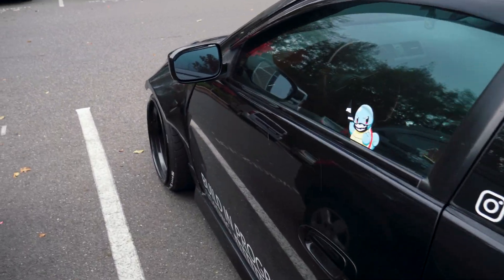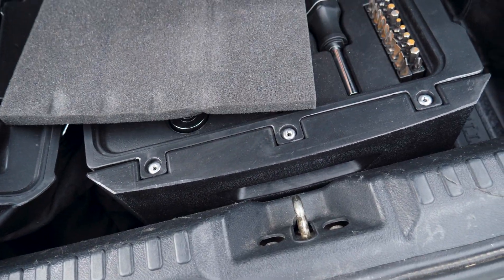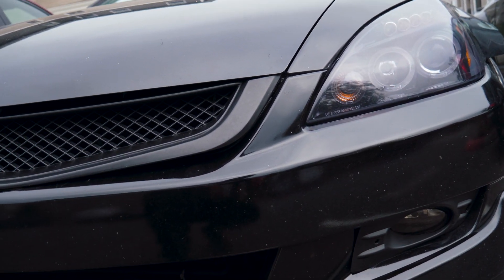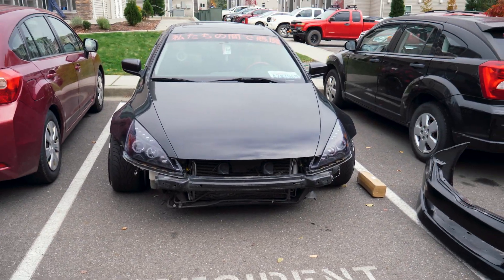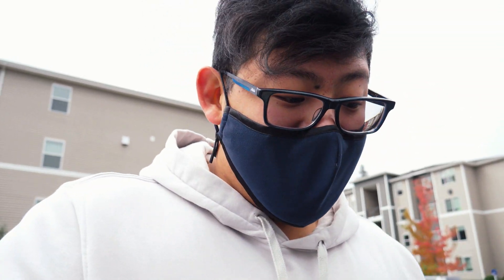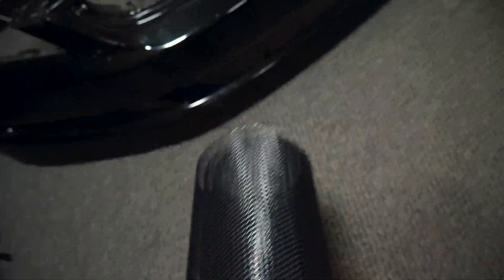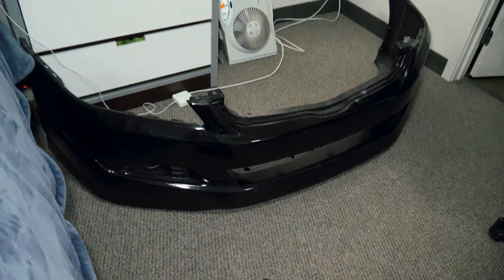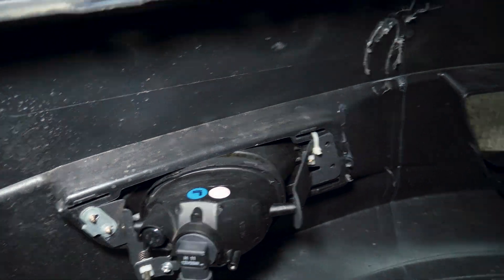Broke AF? Make Your Own CHEAP DIY Mesh Grill and Fog Light Inserts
Today we install a custom lower grill and fog light covers! I bought this material for under $20 at the time this video come out!

Grill Material

►FAQ

►What kind of car do you have?
Its a 2004 Honda Accord Coupe 6 speed manual, 3.0L VTEC

►Where did you get that fender flare kit?
Its off of a 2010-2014 Mustang. I got it for $100 from a guy locally, so good luck finding them so cheap! Here are some videos of me doing this:

►What kind of spoiler is that on your trunk?
It is a 350z ducktail on the trunk, which I cut and molded onto the body. Here is a video of me doing that:

►What are your wheel specs?
I have 18x10 -2 in the front and 18x11 -6 in the rear. Tires are 225/35 and 235/40 respectively.